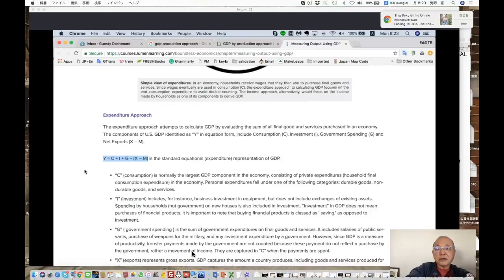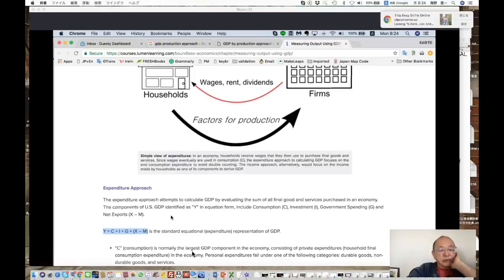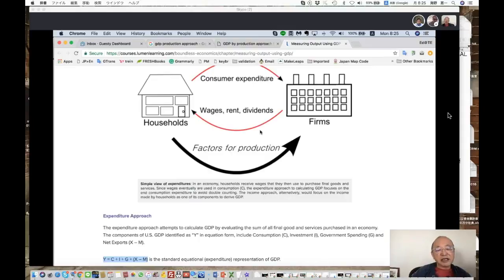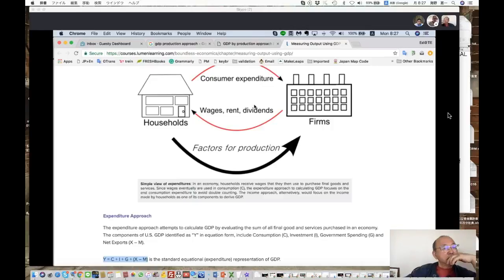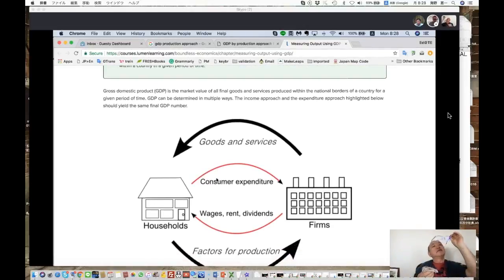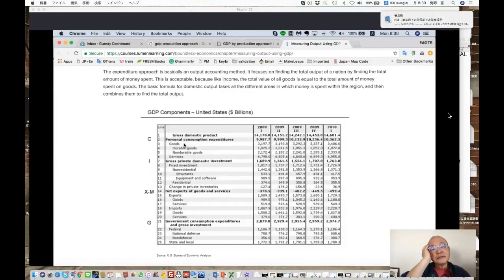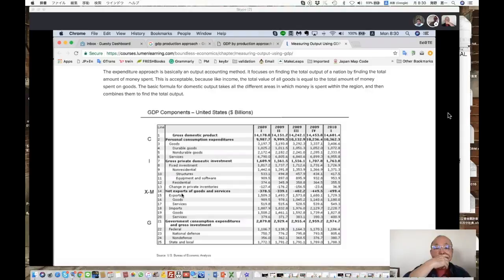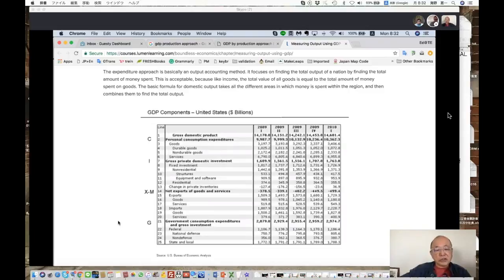20180326 UNNO NEWS NETWORK GLOBAL (4) US CASE OF GDP CALCULATION AND IPHONE EXAMPLE (海野恵一)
GLOBAL liberal arts training for politics, economy, military and diplomacy